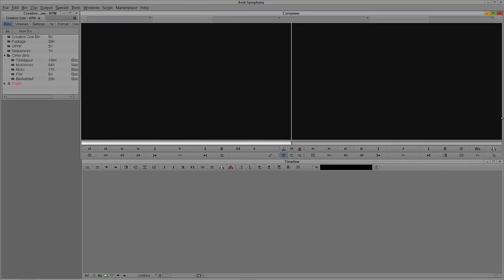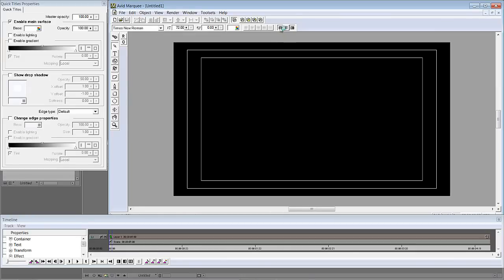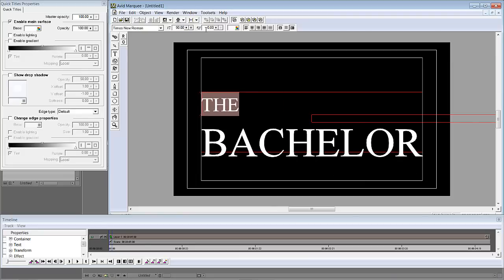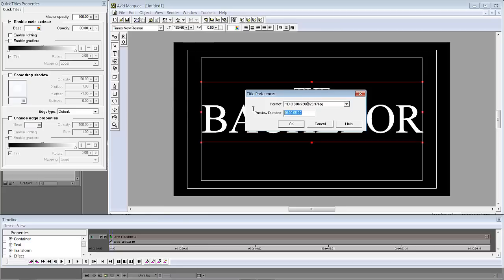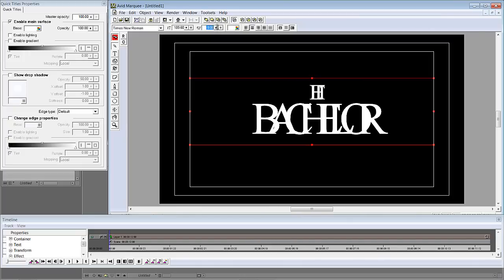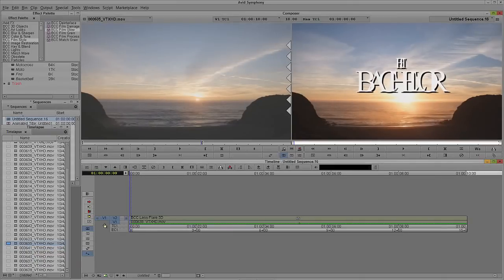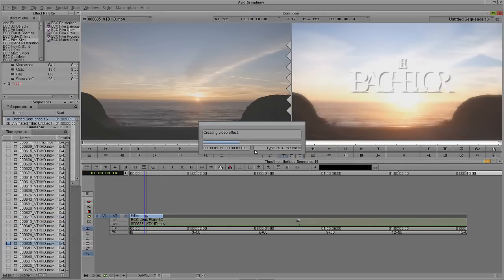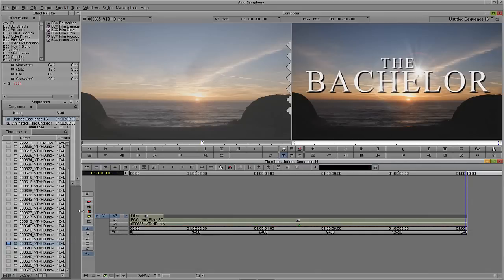Learn Media Composer Lesson 67: The Bachelor Commercial FX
In this lesson, Kevin P McAuliffe shows you how to re-create the commercial bumper from The Bachelor, right from within the MC/Symphony timeline. Seeing how easy it is to recreate this look will have you scoping out other &amp;quot;looks&amp;quot; from shows, and finding unique ways to include them in your upcoming projects.